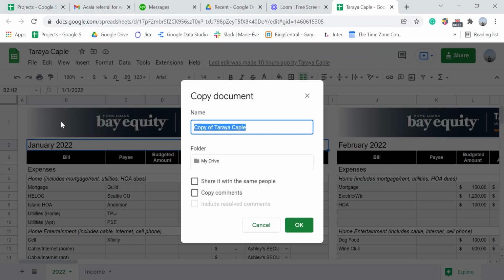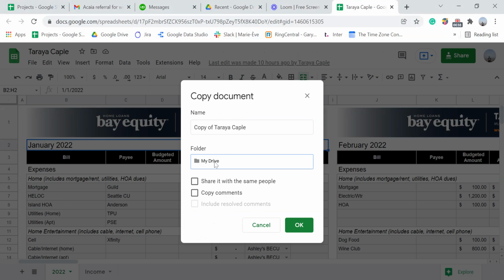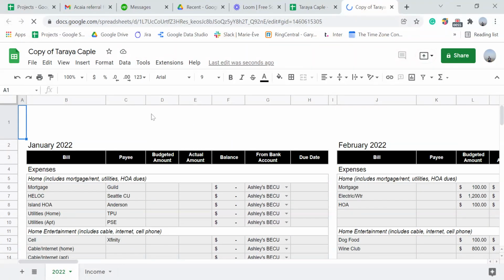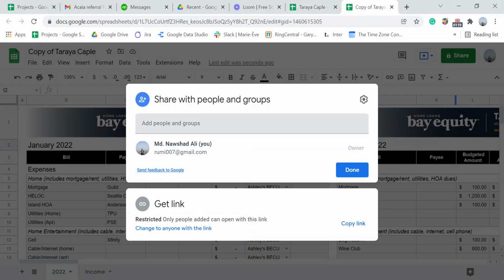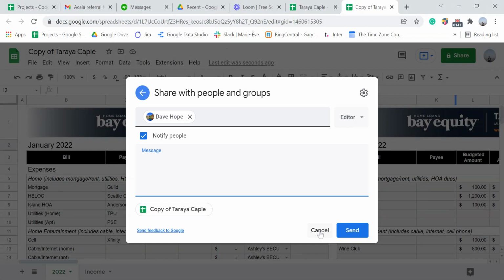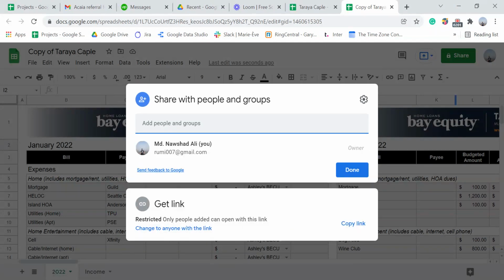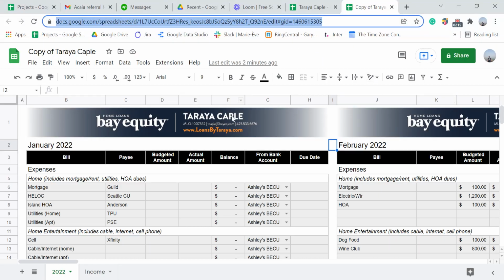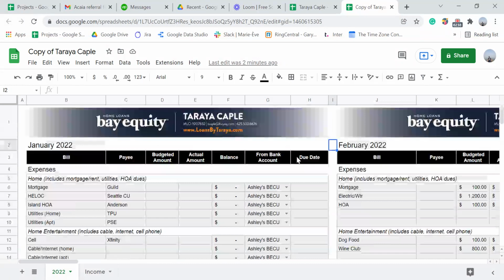How to Share Your Google Sheets - Budget Tool - Taraya Caple